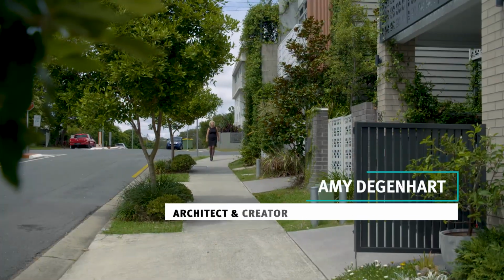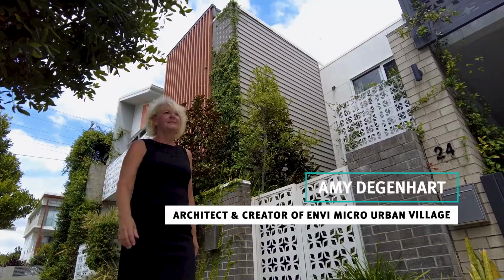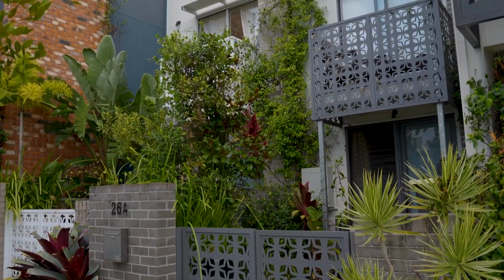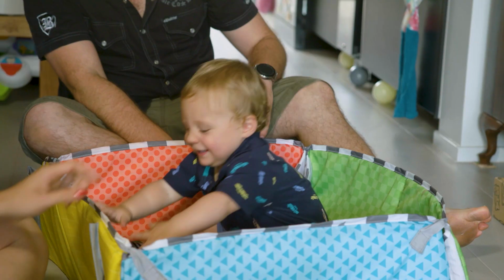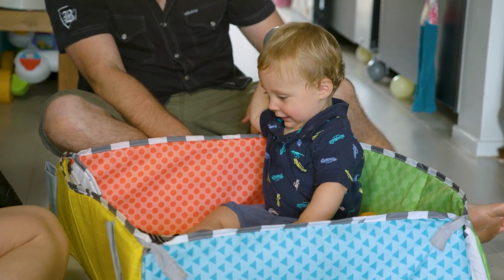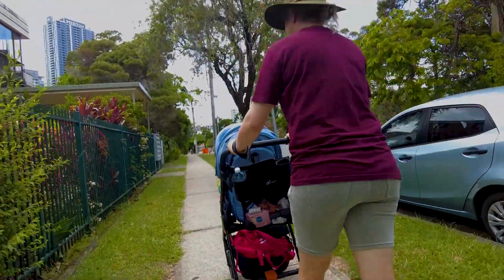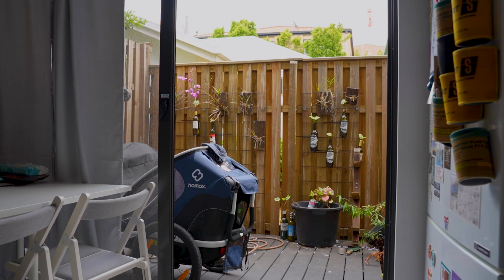Living Large in a Tiny Home: How One Family Found Happiness in a Space Less than 100m²!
What can sustainable housing options that prioritize community living look like? ENVI is a new micro lot living development located on Queensland's Gold Coast. Meet Robert & Wendy and their little boy Wylie, residents of one of the freehold micro lot houses. These tiny houses have a small footprint, but offer great access to local parks, beaches, schools, transport, and shops. The urban village is built with people in mind & ENVI fosters a strong sense of community among its residents. Amy, the architect and creator of the ENVI urban micro village, designed these homes with a focus on sustainability, affordability, and community living, with the needs of contemporary Queenslanders front of mind. As housing availability & suburban sprawl become an increasing concern, is micro lot living an example of the future of sustainable housing? Join us as we take a tour of ENVI and explore the possibilities of micro lot living.